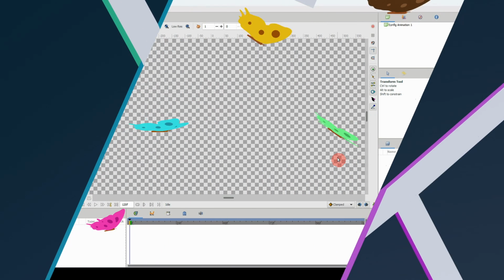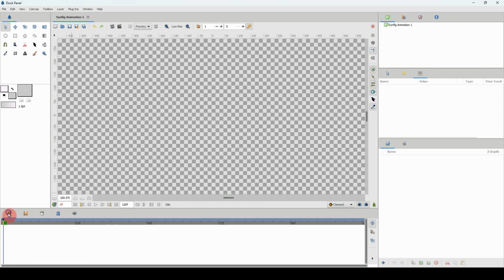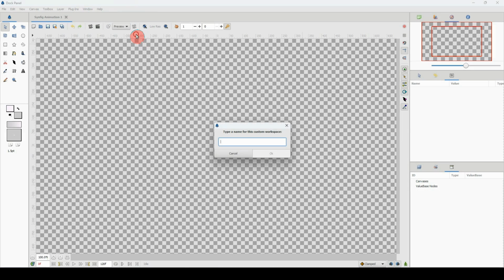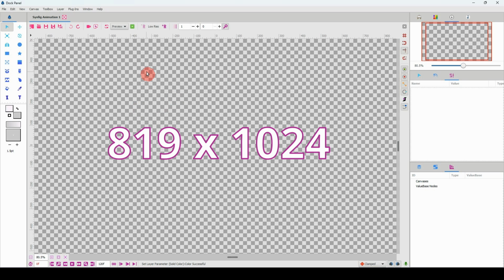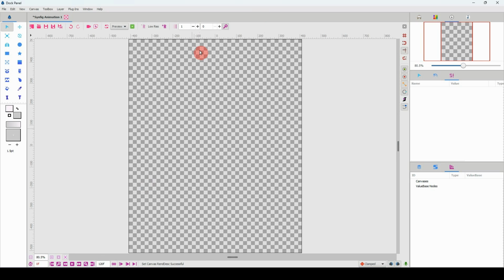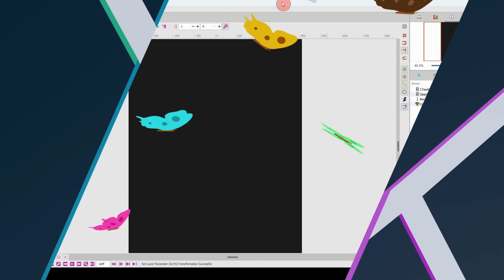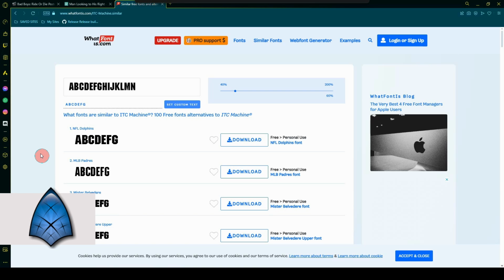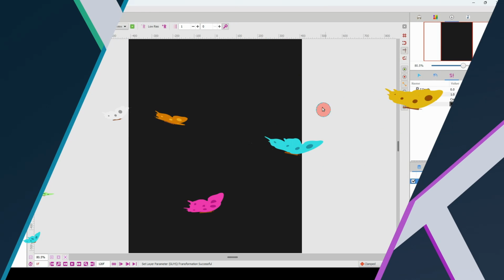Synfig: Creating a Movie Poster - Part 1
Learn how to create a stunning poster using Synfig, a powerful open-source graphic software! In this tutorial, I'll walk you through each step of the design process, from setting up your canvas to adding the final touches. Whether you're a beginner or looking to sharpen your skills, this guide will help you make the most of Synfig's features to create a professional-looking poster.

Bad Boys Movie Font: ITC Machine
Font used in Tutorial: Mister Belvedere